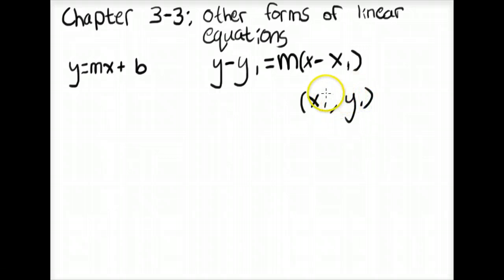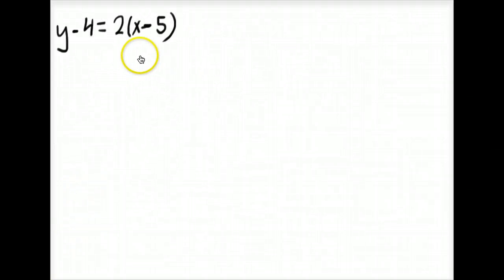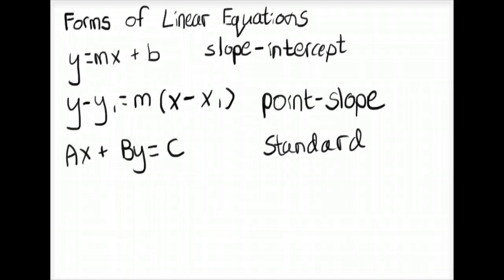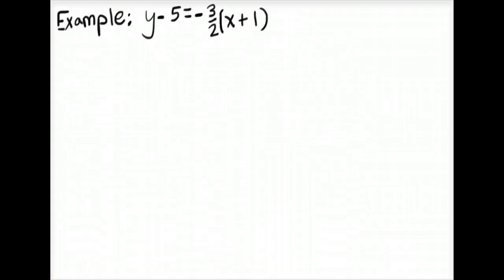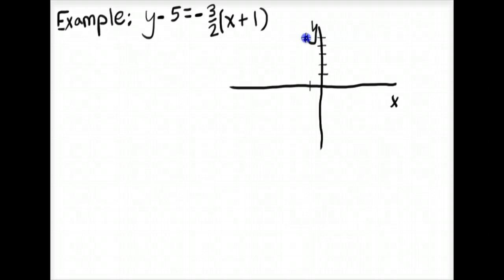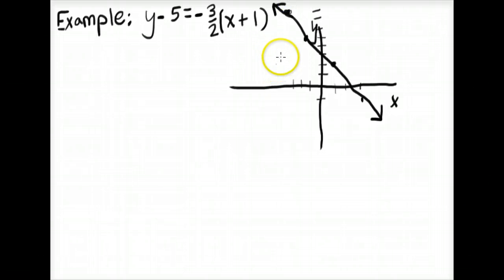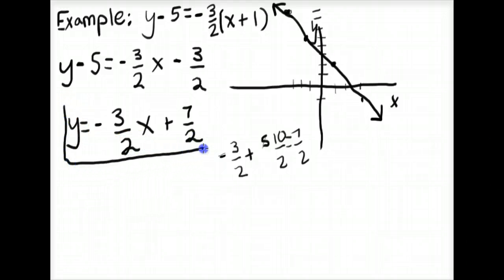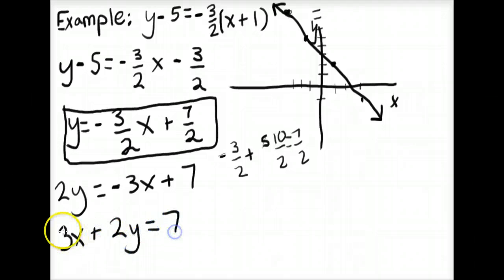Chapter 3-3: Other forms of Linear Equations